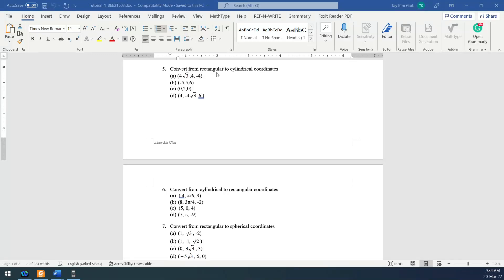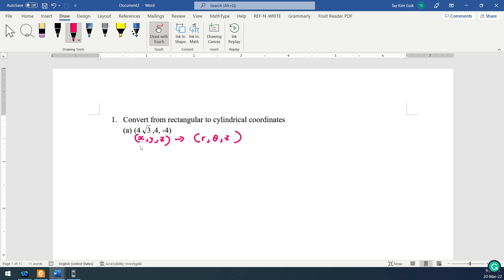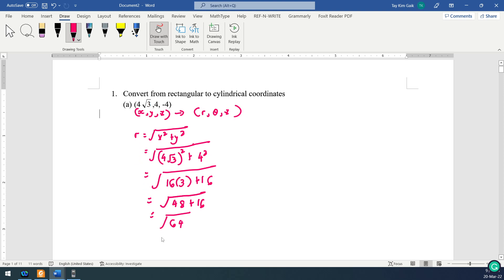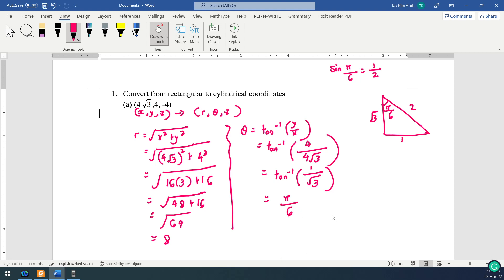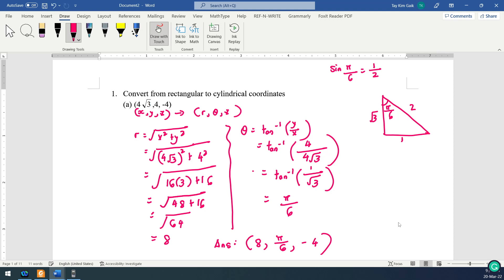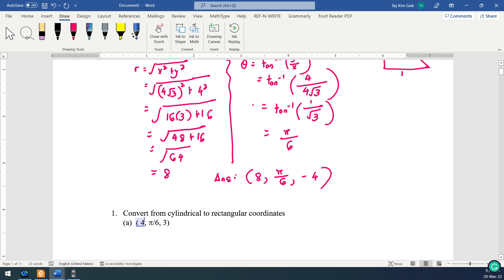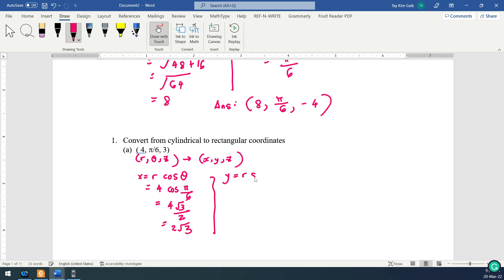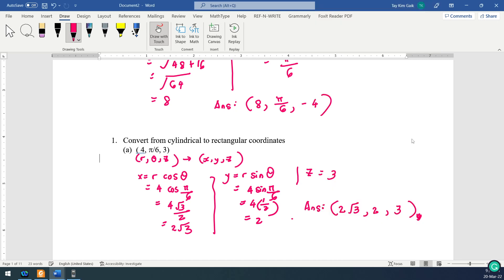Rectangular to Cylindrical Coordinates and vise versa Conversion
This video shows rectangular to Cylindrical Coordinates and vise versa Conversion